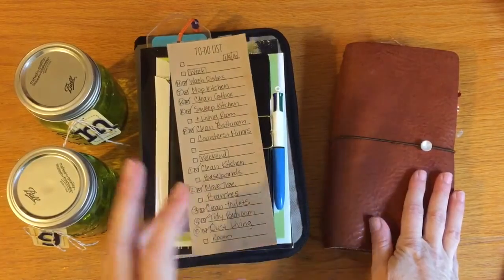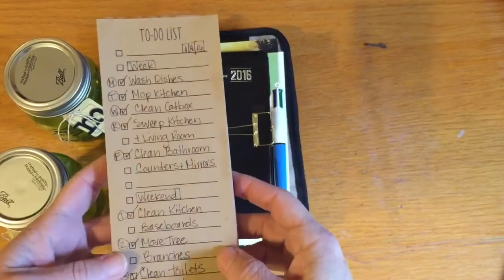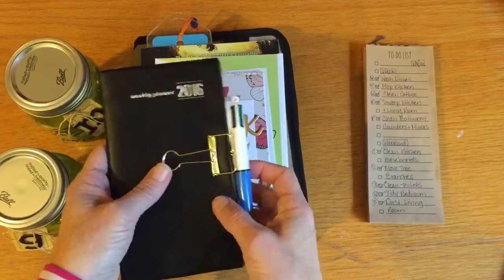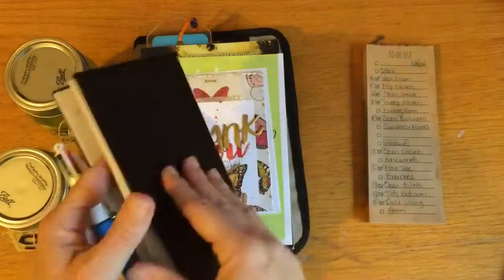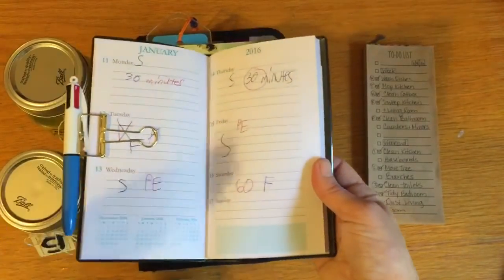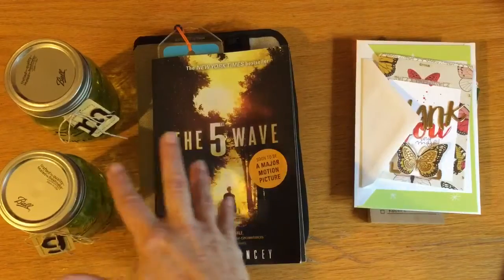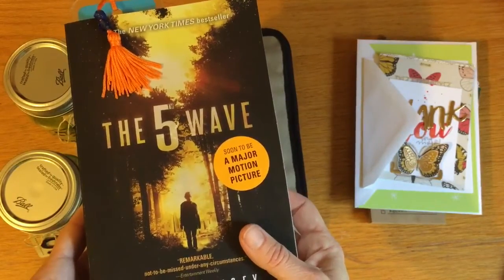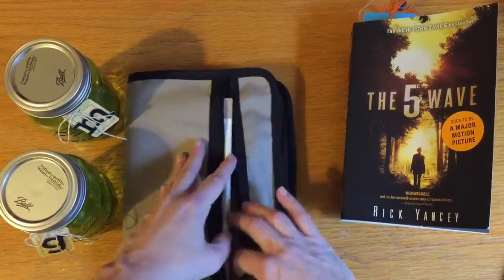Goal Setting for a 12 Year Old Boy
Well, this one's  bit different.  I like to set goals for the new year and this year I determined that my kid should have a few things to work on too.